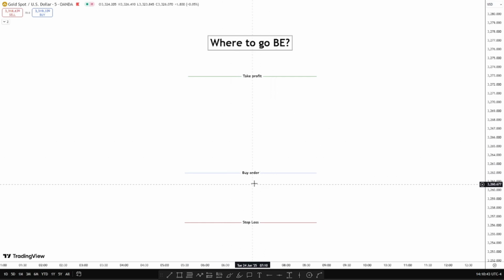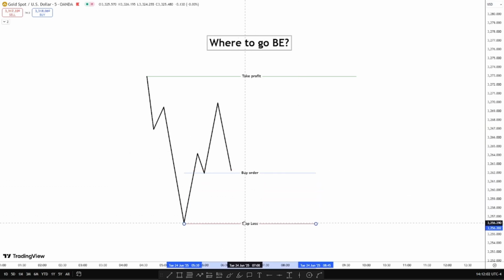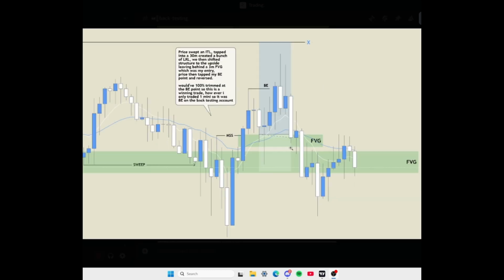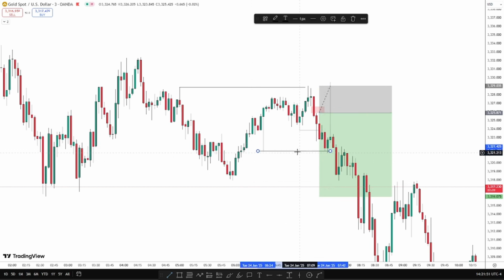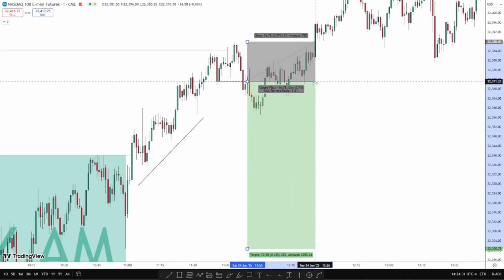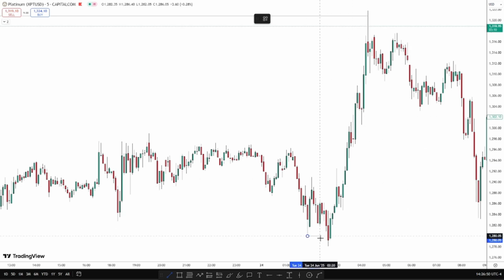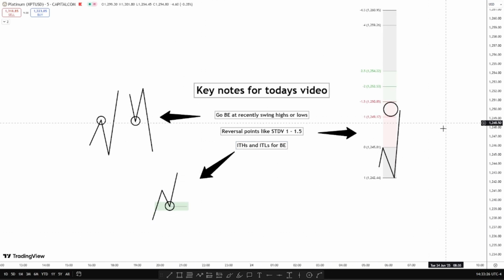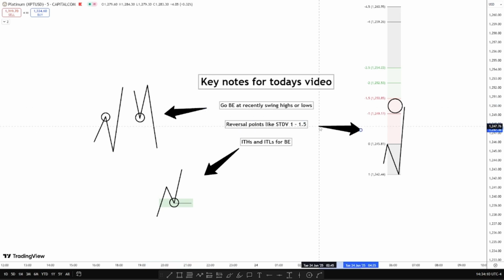Where to go break even while trading! (Risk Management) - NxEducation - EP23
In this video i will be covering the best places to go break even. This with out a doubt will improve your win rate and minimize your losses!

I have new content and products coming out soon... To be one of the first to know when, join my Free discord!